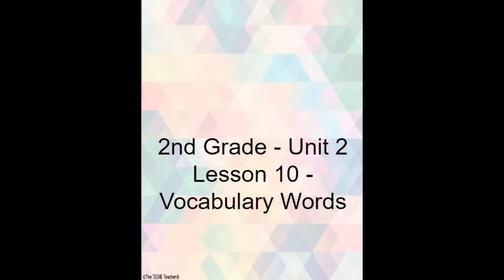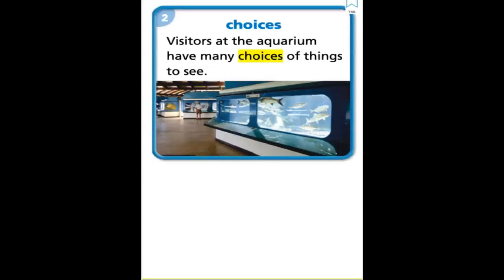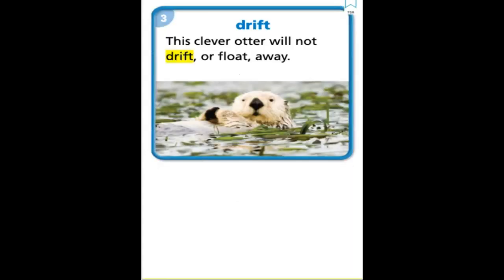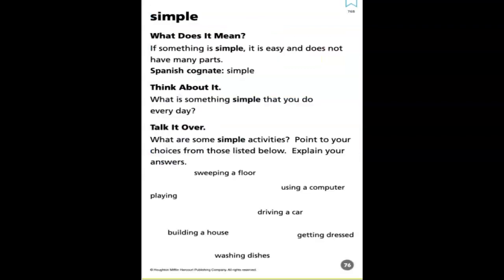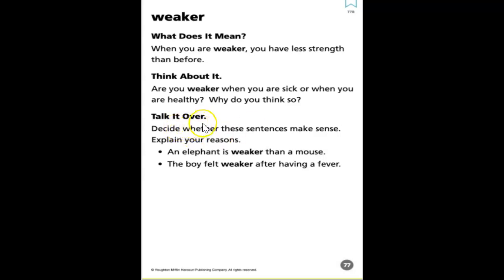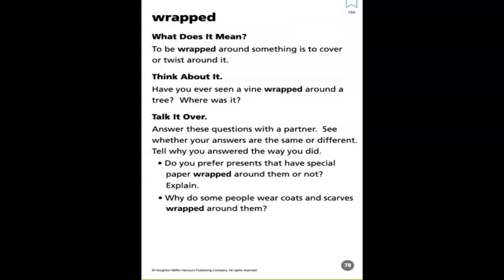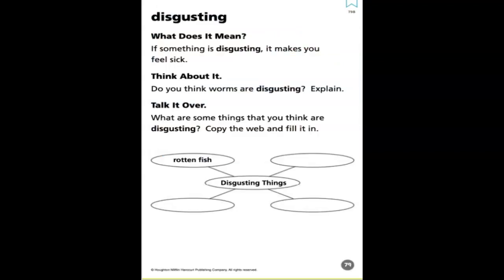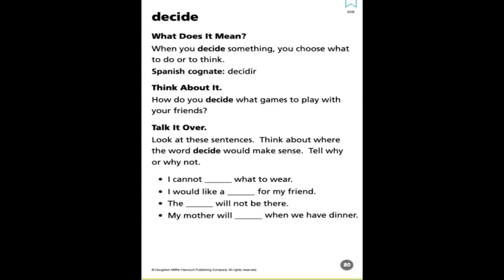2nd grade Lesson 10 VOCAB